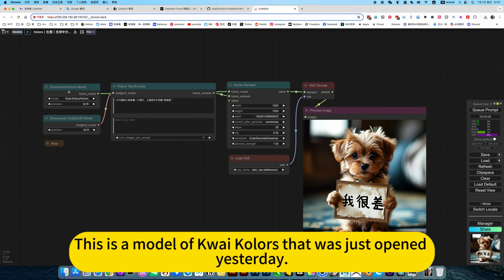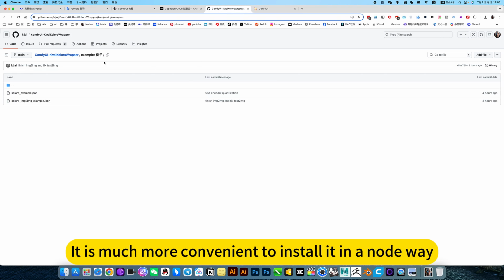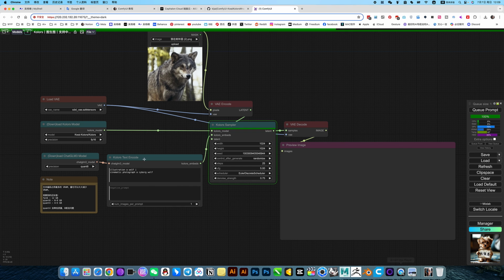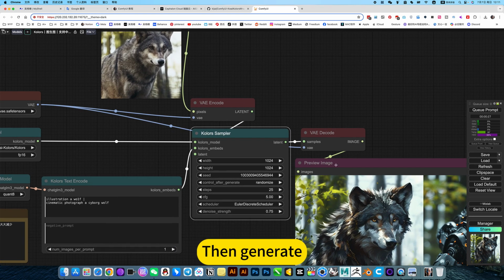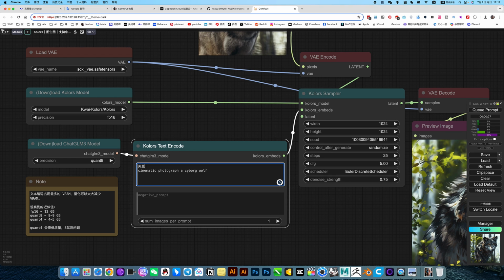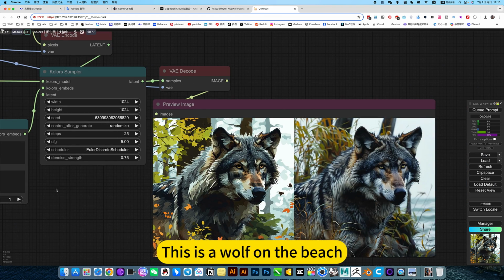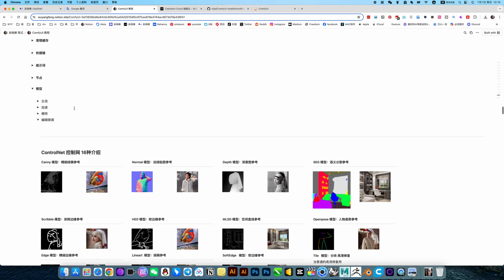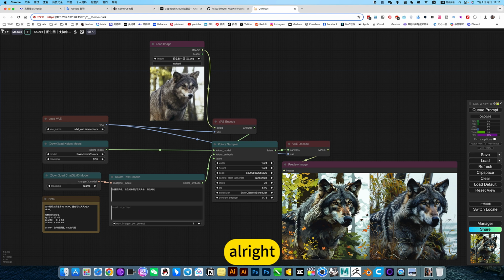ComfyUI Kwai Kolors ｜Support generating Chinese fonts Workshop Download and install Tutorial